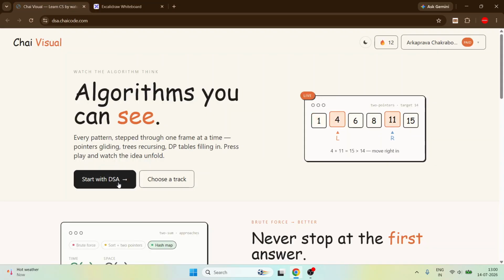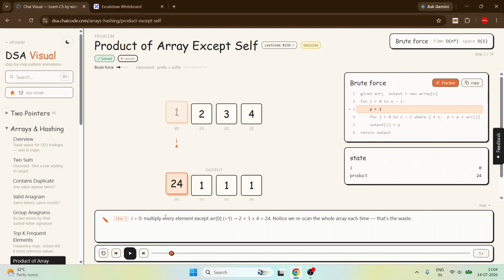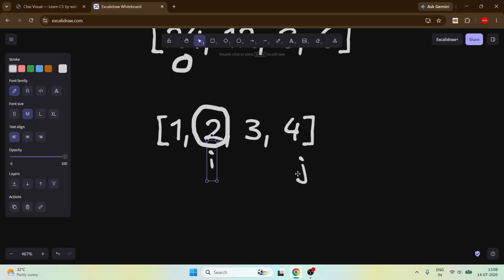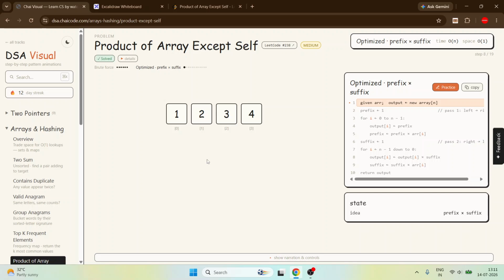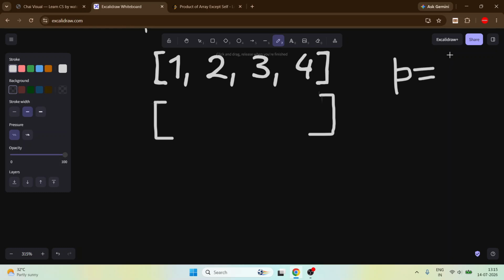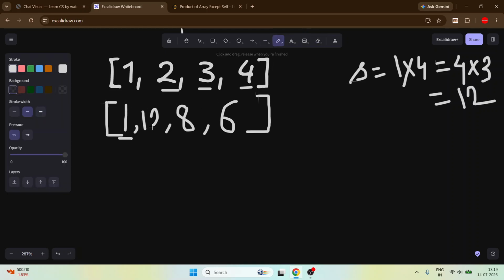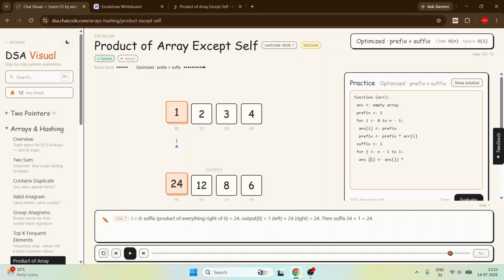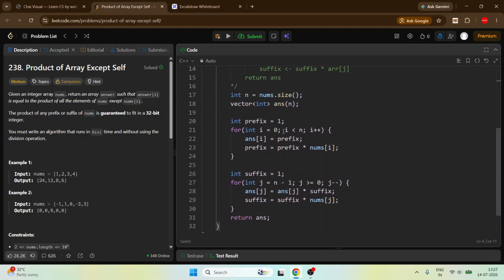Product of Array Except Self in C++ 🔥 | Prefix & Suffix Product Explained | DSA Series #14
In this video, I solve the Product of Array Except Self problem in C++ using the Prefix & Suffix Product approach.

This is one of the most frequently asked coding interview questions. You'll learn how to solve it without using division while achieving O(n) time complexity and O(1) extra space (excluding the output array).